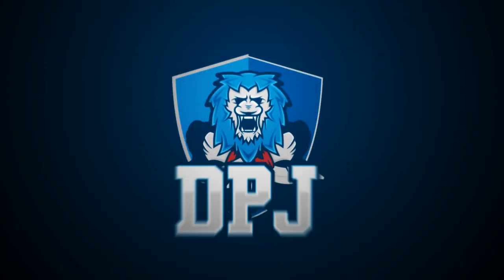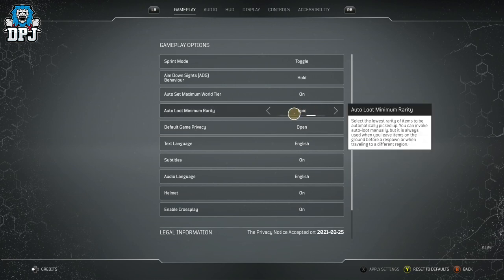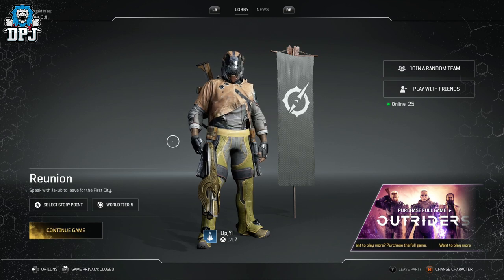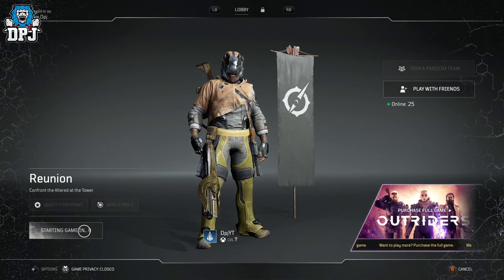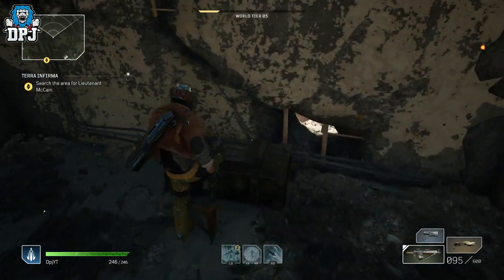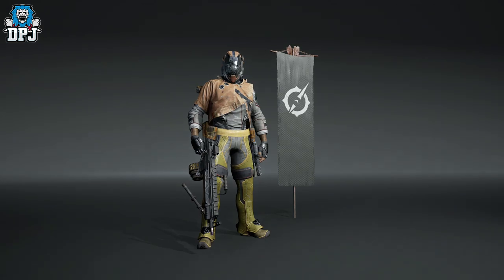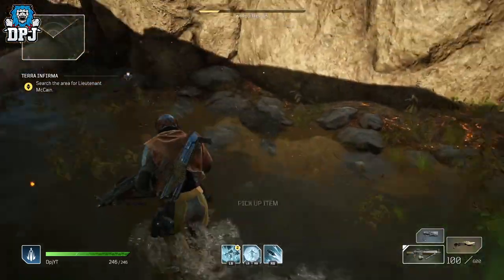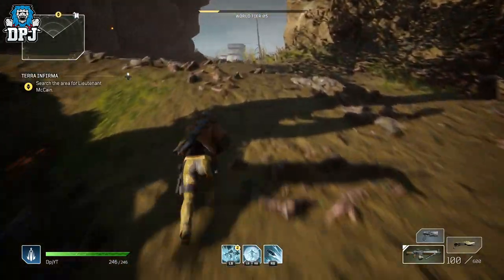Outriders: 5 LEGENDARY CHESTS IN 1 MINUTE FARM GUIDE - Fastest Legendary Farm Method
In Outriders this method sees you being able to open 5 chests in under a minute.